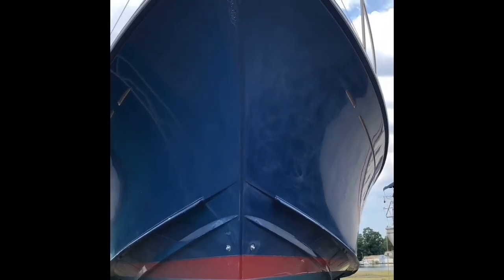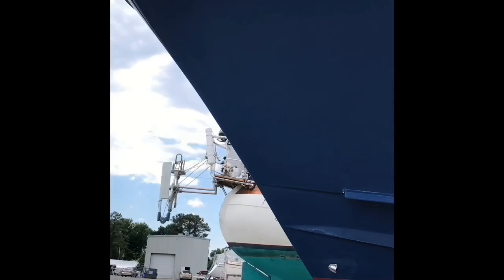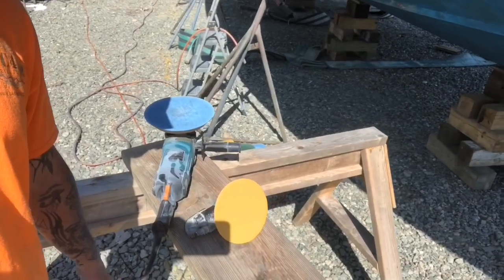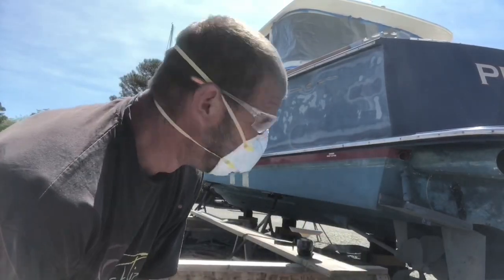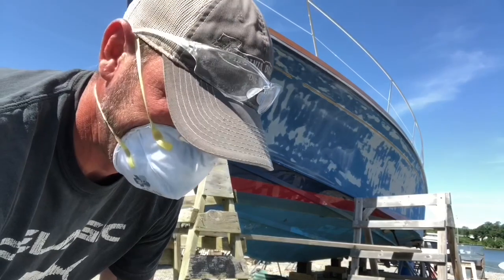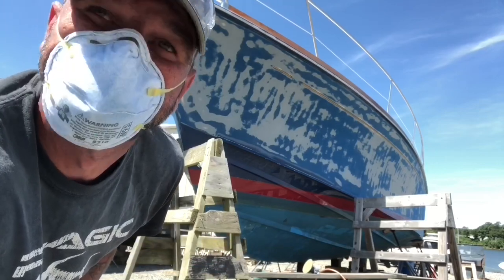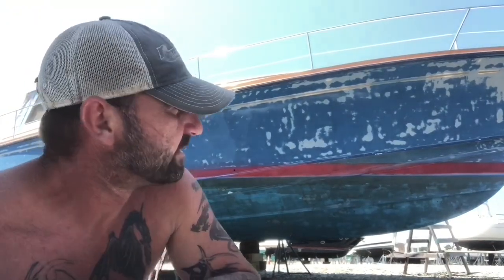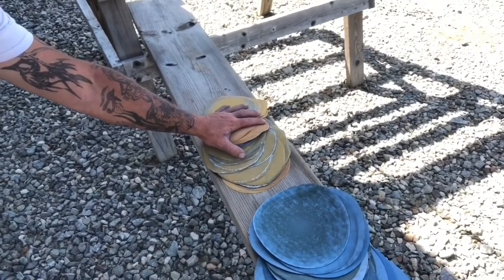How to prep,prime, prep, paint part 1 (DIY)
Prescrub, and sanding (clear coat removal)